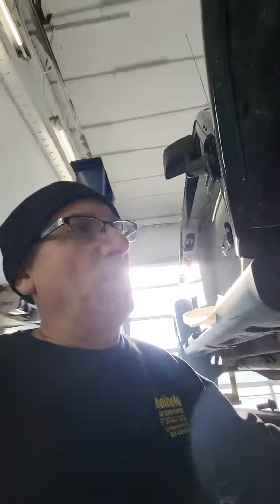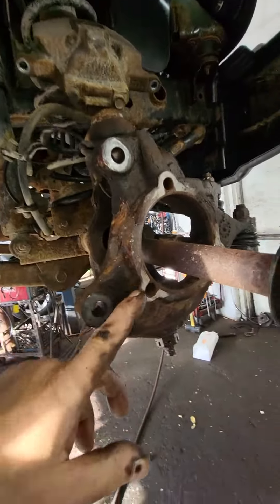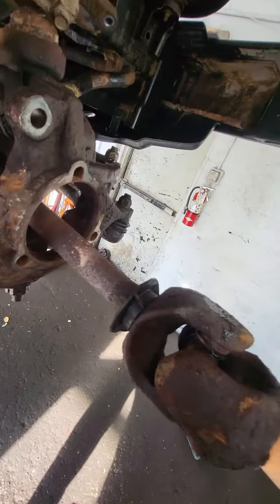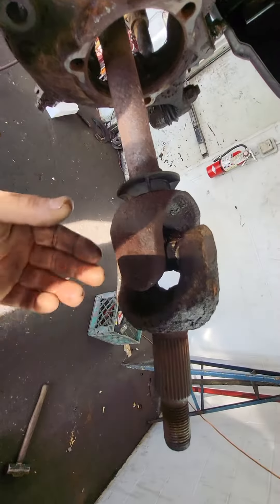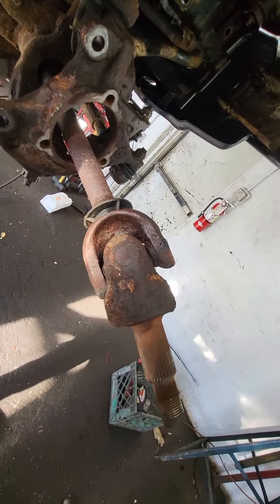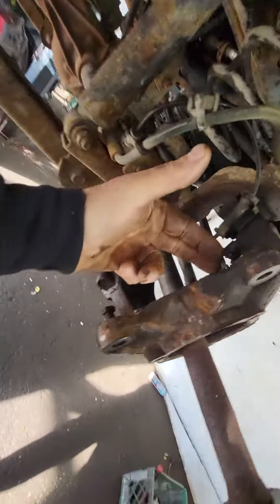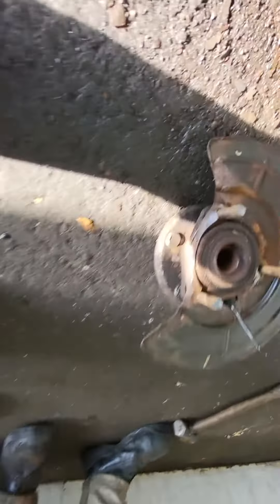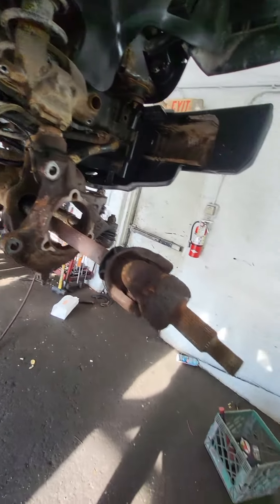Torching out jeep jk wheel bearing bolts is the fastest method